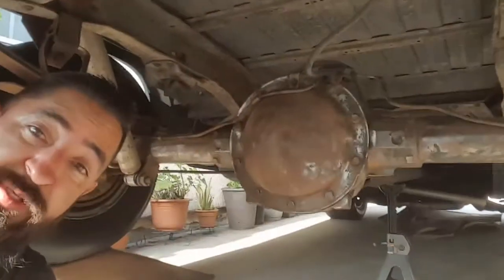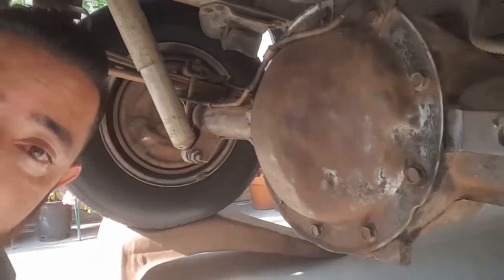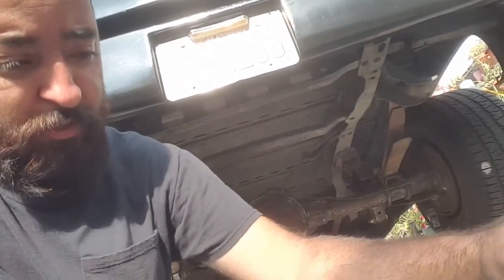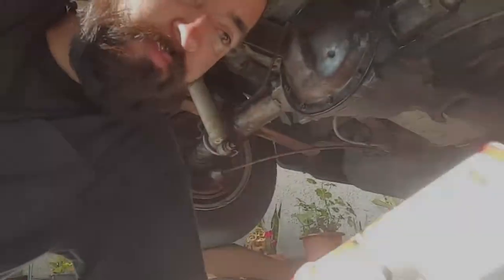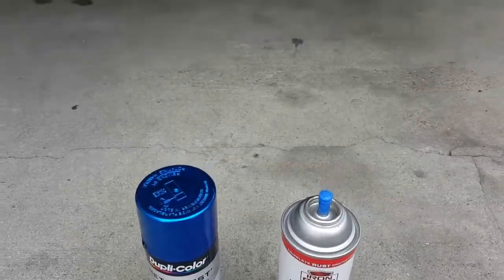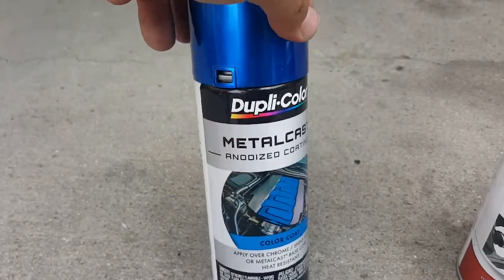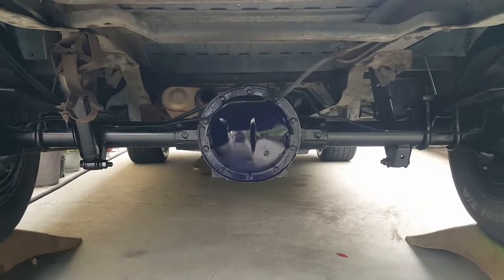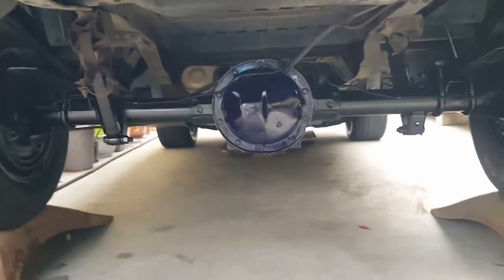Rear Axle Paint Job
Painted rear rusty axle. Note i only applied the blue metal color on the differencial cover not everything... i plan to replace the cover with a chrome one eventually.